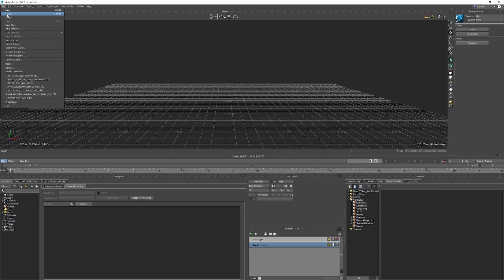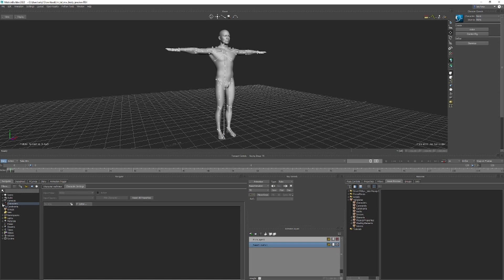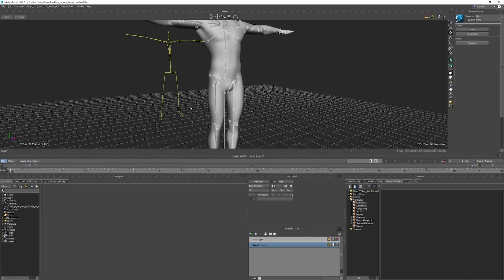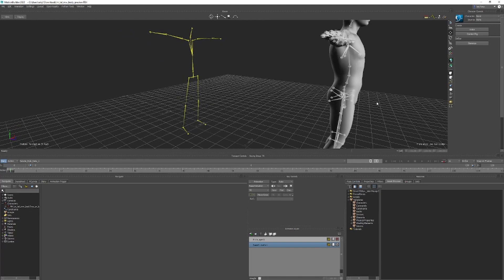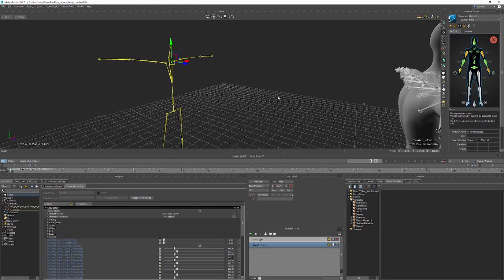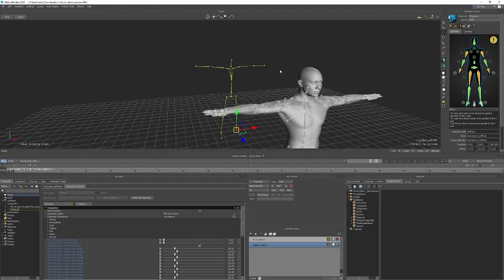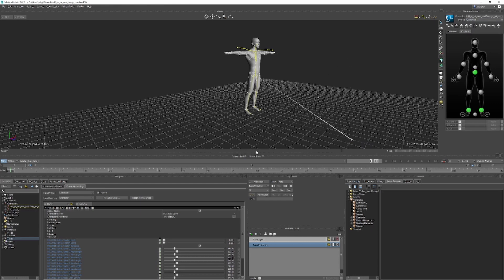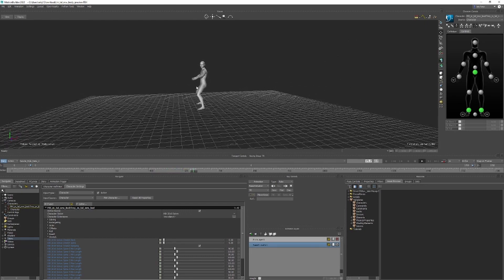How To Retarget Optitrack/Motive 3D/ Animation Files to Metahumans Rig In Motion Builder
The retargeting process